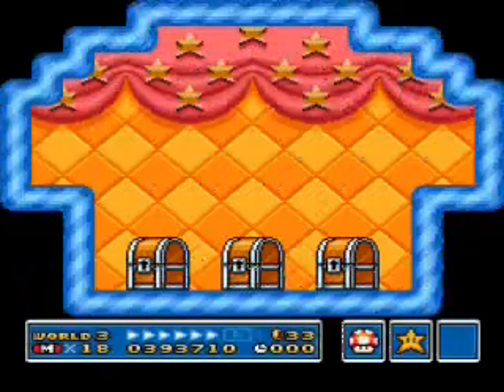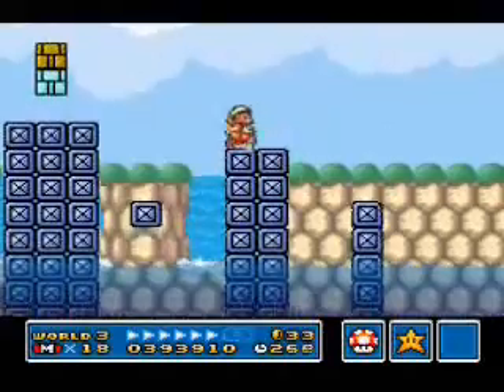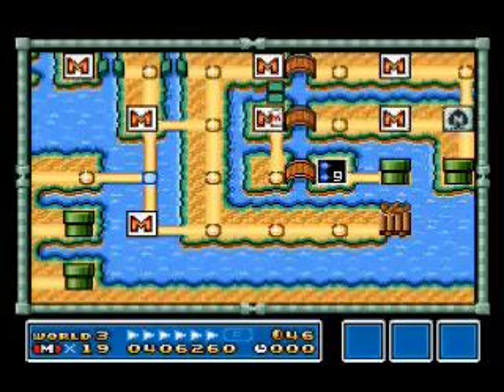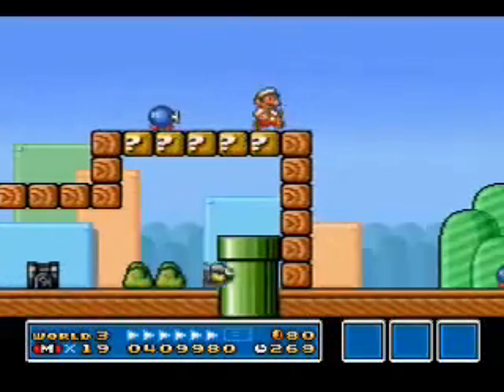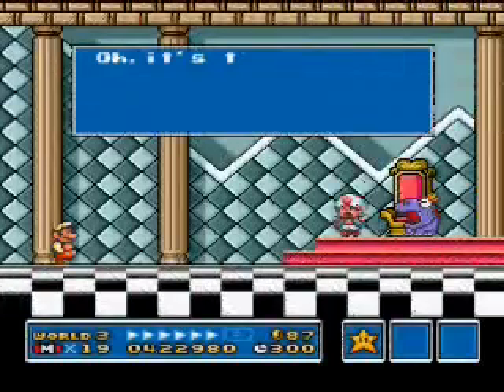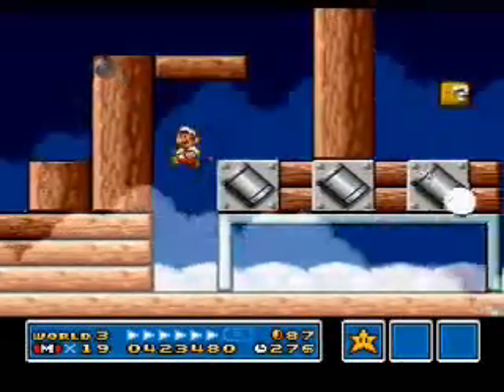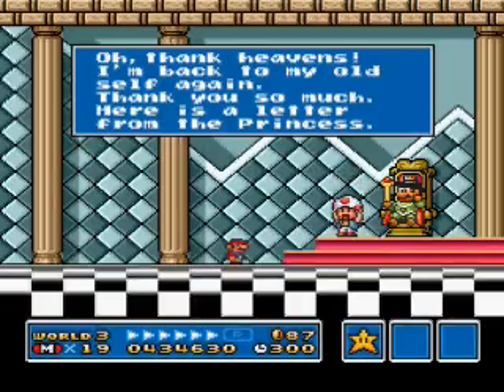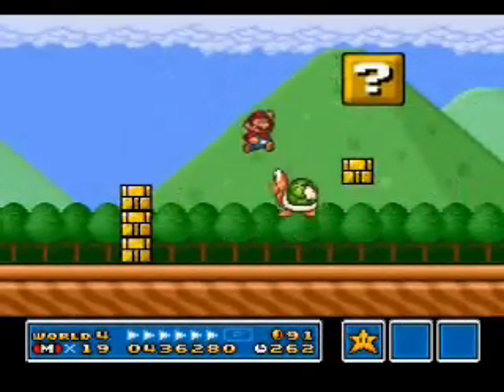Let's Play Super Mario Bros. 3 - Part 6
Thanks to the loads of practice I've had in the last 24 hours with Megaman 2, I get by a few major annoyances, including stage 3-8 and Wendy, without losing a single life. And I do talk about Megaman 2 a lot in this video, but you have to understand, I don't think I've ever been humiliated so hard by a retail game before. But in the end, it was all worth it, if only to deny everyone the fun of seeing me invent new, painful ways to die against Boss Bass or Wendy. And also because I get started on my favorite world in the game. Too bad bigger doesn't necessarily mean better... except for the Hammer Bros. Which I'll surely see a lot of in part 7...